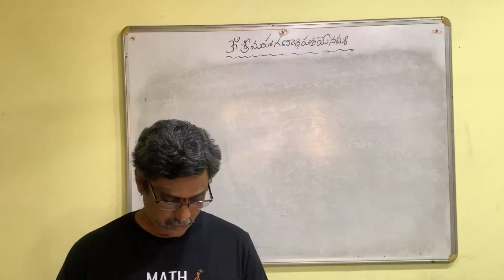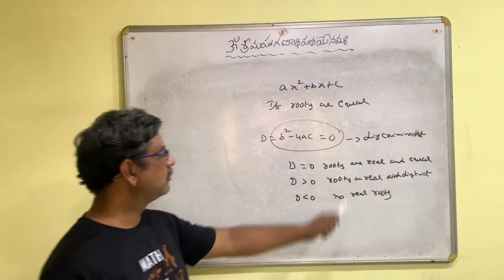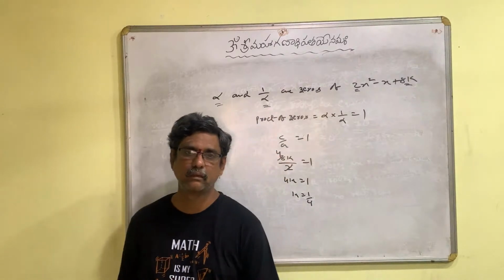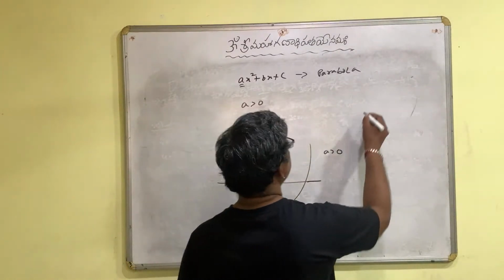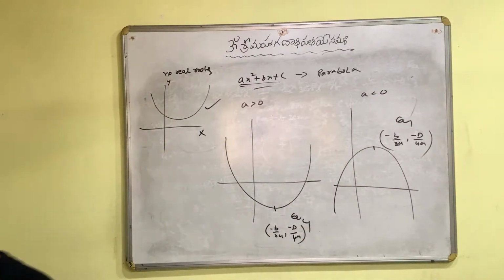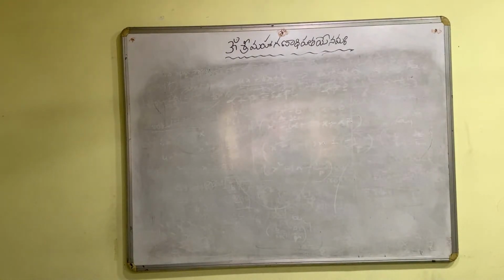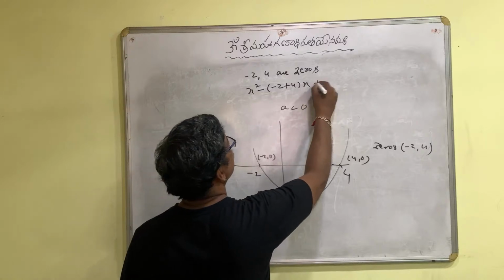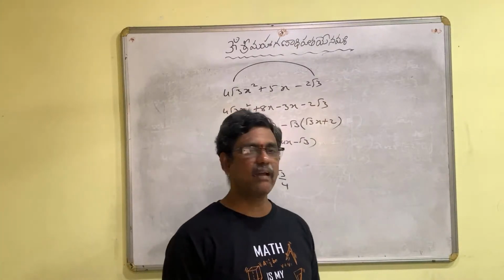casestudy on polynomials class 10 cbse live -1